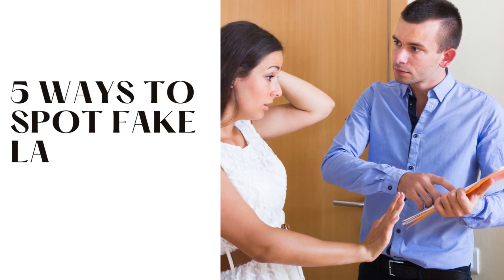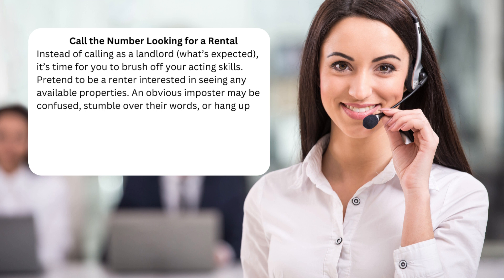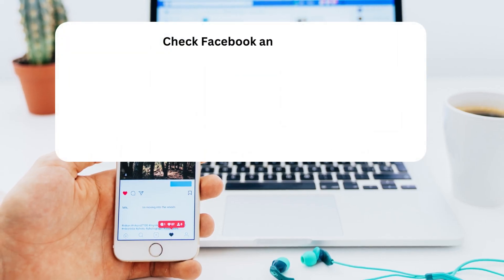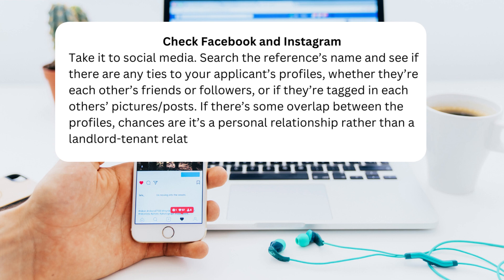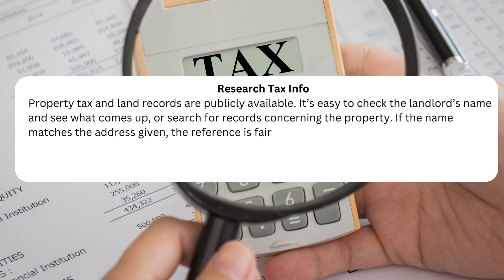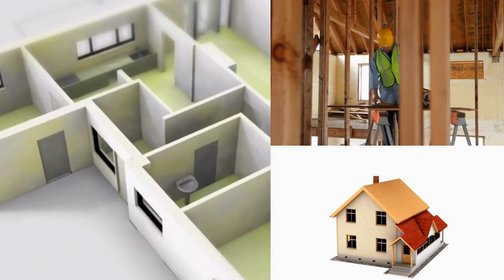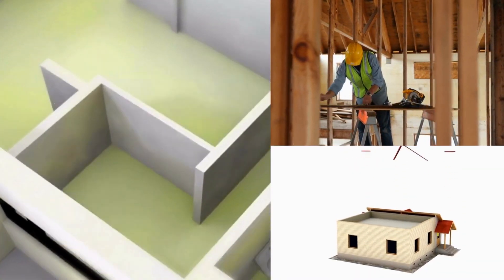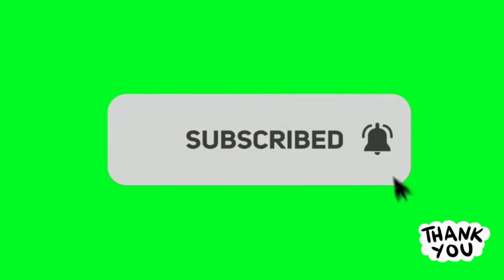5 ways to spot fake Landlord Reference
Engineering Services
Construction Materials
Transfer Lot Transfer
Property Advertisement
Land Survey

Cellphone:
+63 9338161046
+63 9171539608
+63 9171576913